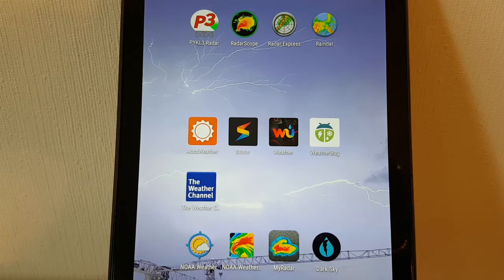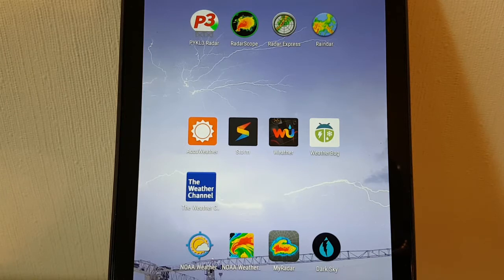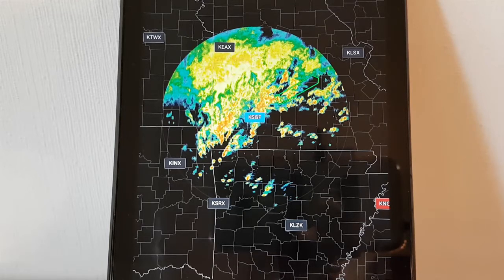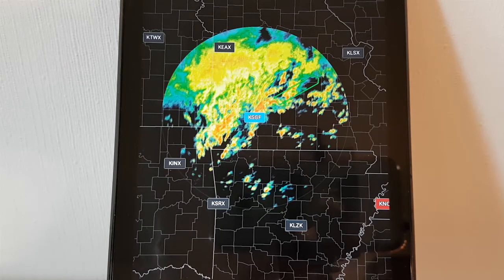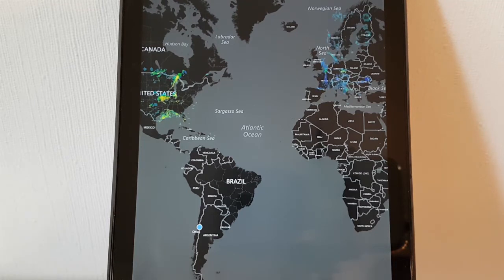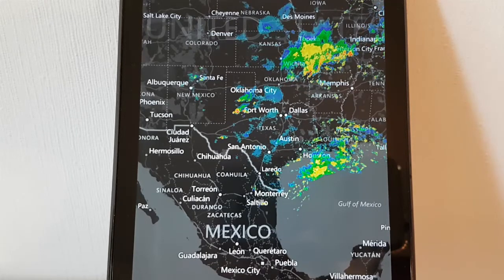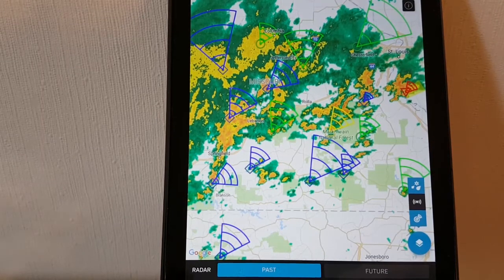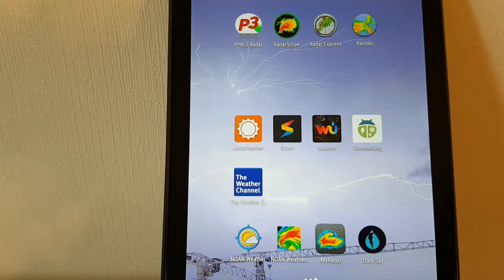What Is The Best Radar App - YAWAe013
We begin our exploration into the simple yet complicated question - What Is The Best Forecast App?  We start with radar apps.  Here are the top 3 for you to try on either iOS or Android:

While the focus of this episode has been mobile apps, if you need a good radar and satellite website, WeatherTap ) is highly recommended.